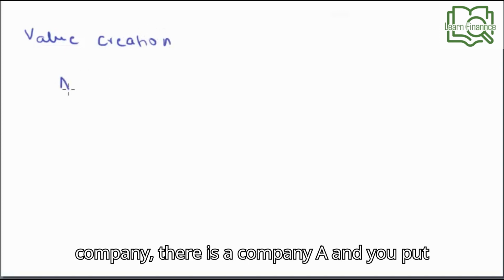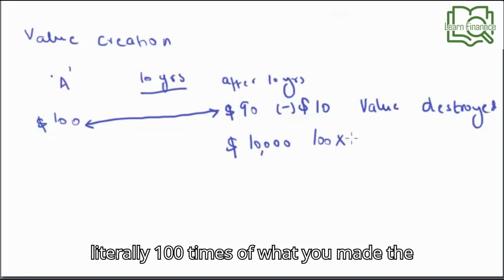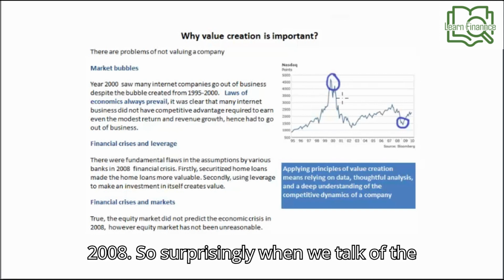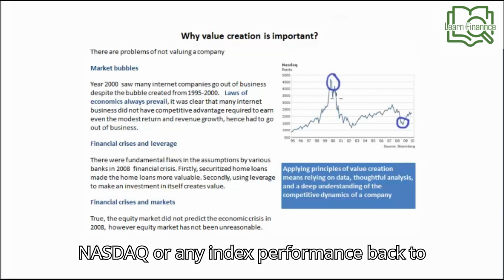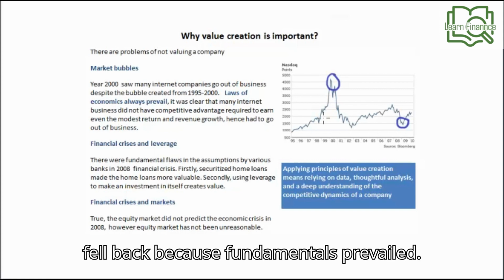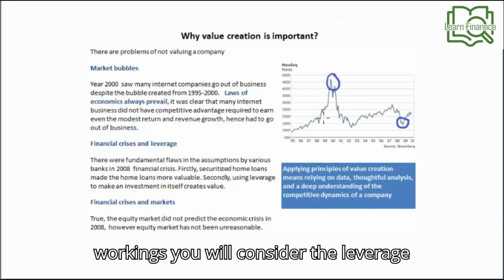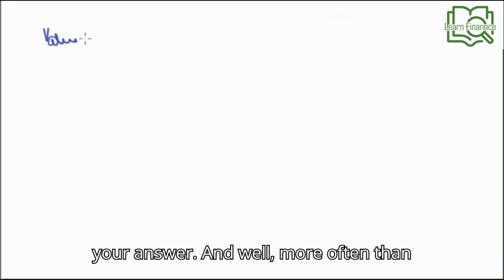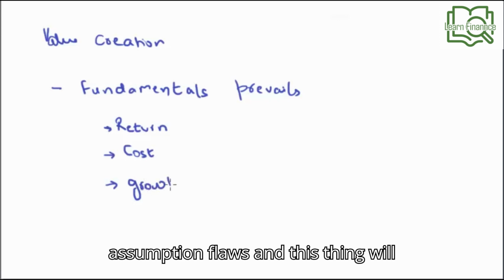1 Intro Value Creation - Advanced Valuation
Welcome to the first topic of our Advanced valuation course on Learn Finannce! In this video, we dive deep into the concept of value creation and its importance in assessing a company's potential.

We explore the fundamental question: What is value creation, and why is it essential for investors? Through examples and insights, we examine how companies can either create or destroy value over time, and the critical role this plays in investment decisions.

From analyzing historical market trends to understanding the impact of financial crises, we uncover the key drivers of value creation and the importance of risk management in today's volatile market environment.

Join us on this educational journey as we equip you with the knowledge and tools to navigate the world of finance and make informed investment choices.